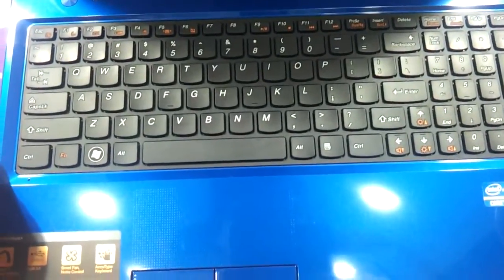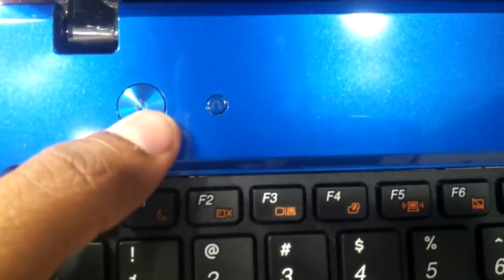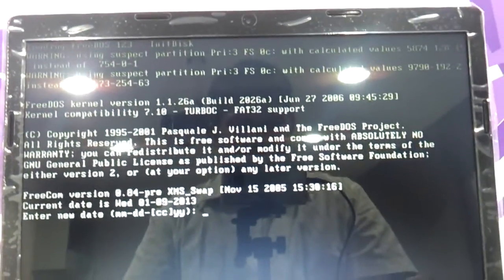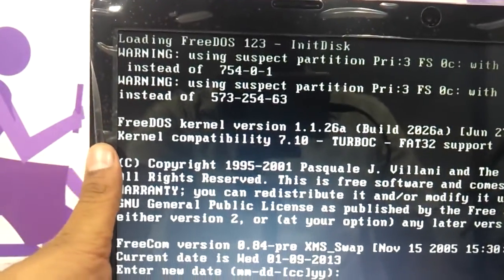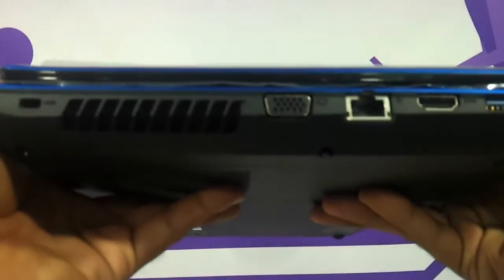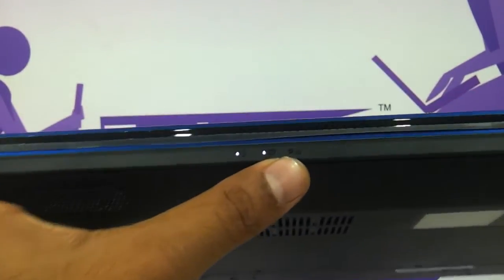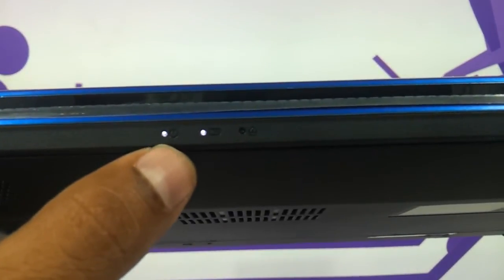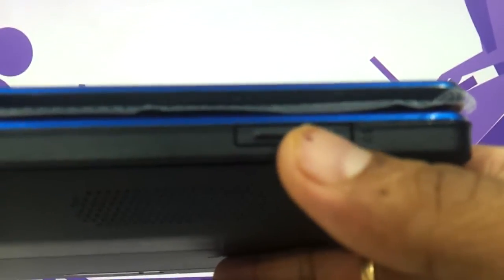Lenovo g580 royal blue video review in hd